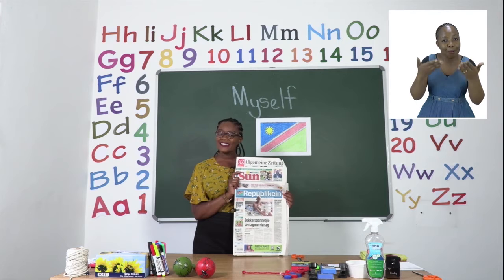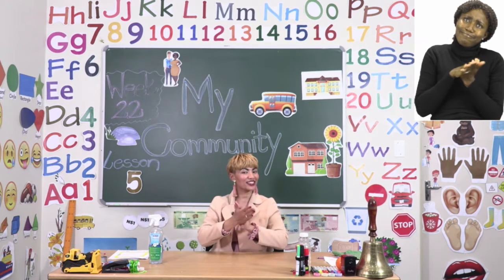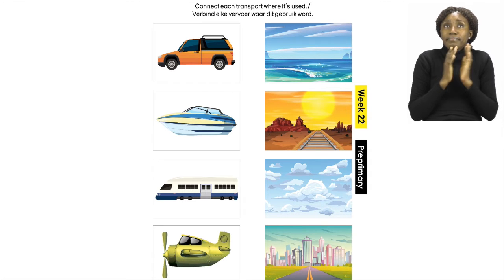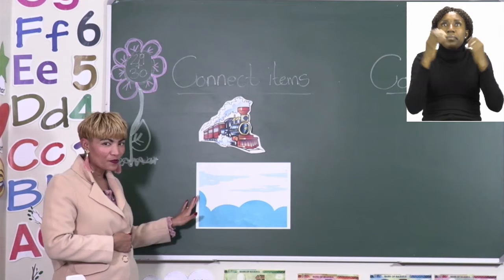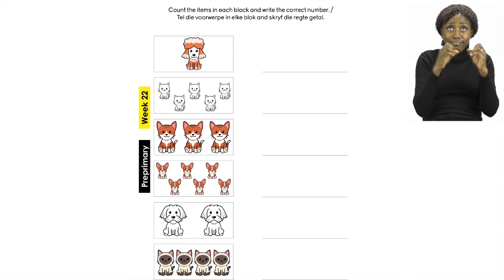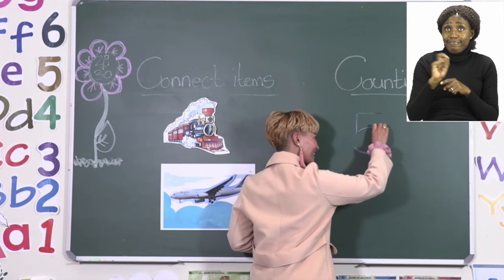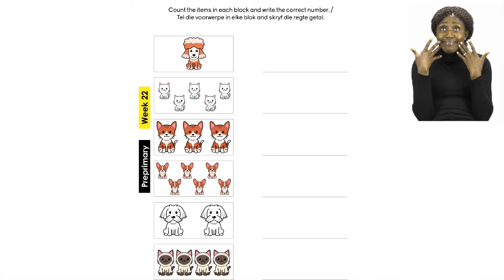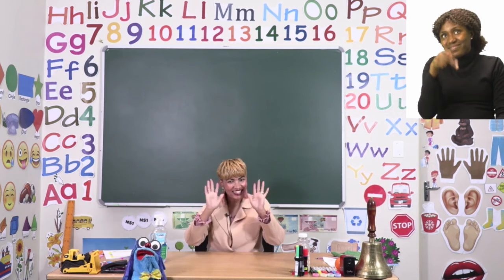My Zone Online School 2021 Grade 0 - Week 22 - Lesson 5 - 17 September 2021